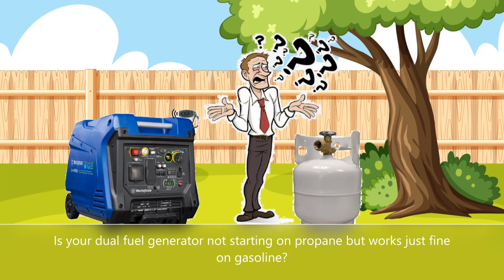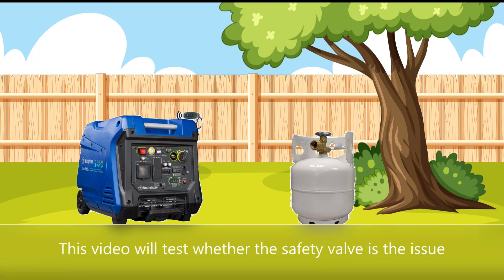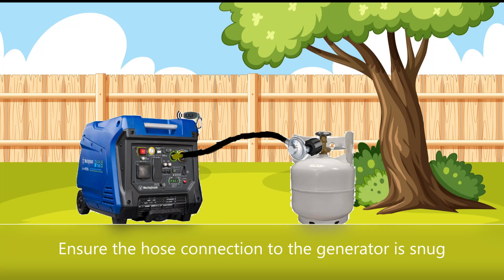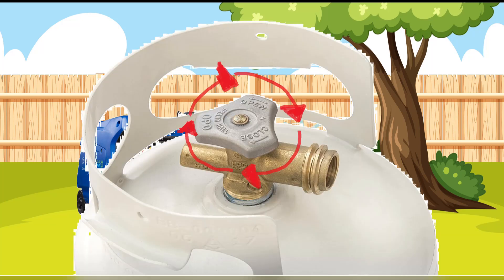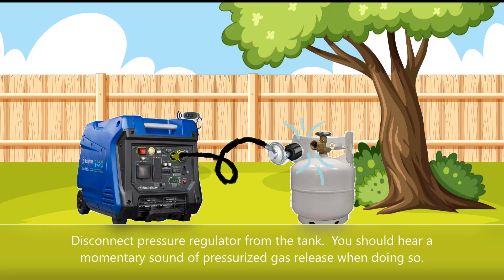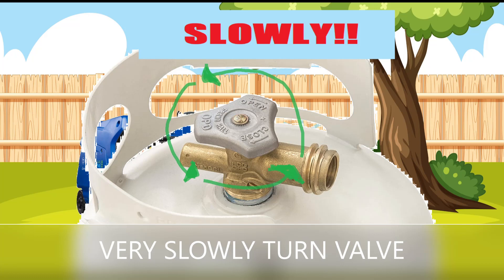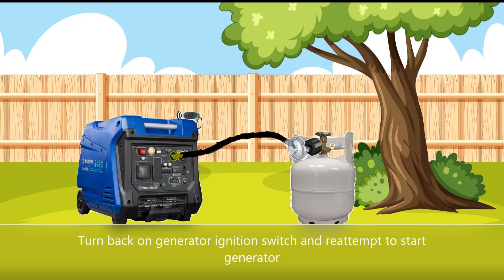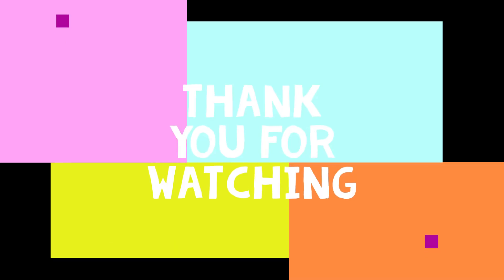Propane generator won't start , try this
If you have a dual fuel generator and it's not working on Propane but does work on gasoline, the issue might be with the Propane tank safety valve.  Try to reset the valve as shown.

Westinghouse
Champion
Duromax
Wen
Cummins
Background image by brgfx on Freepik